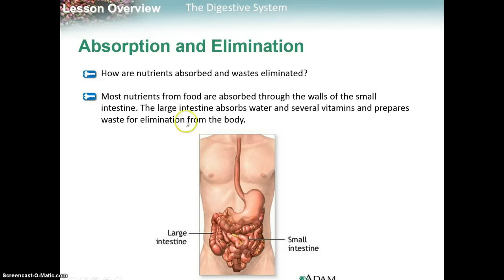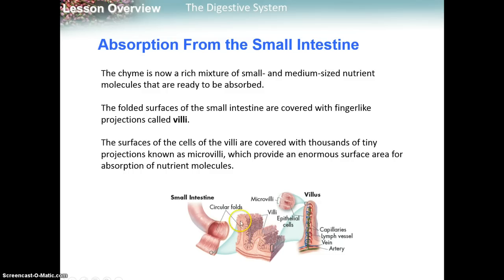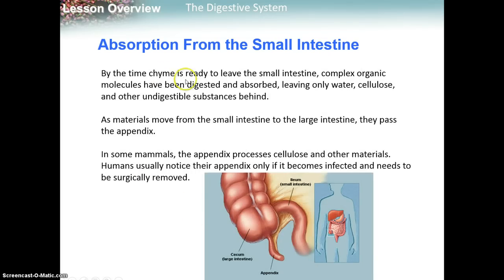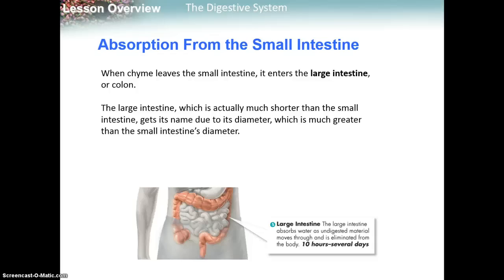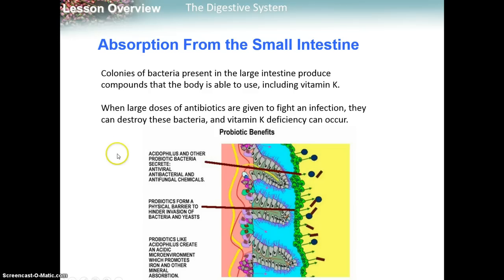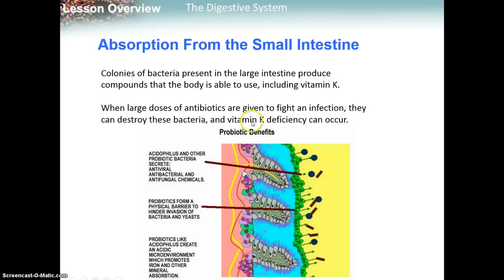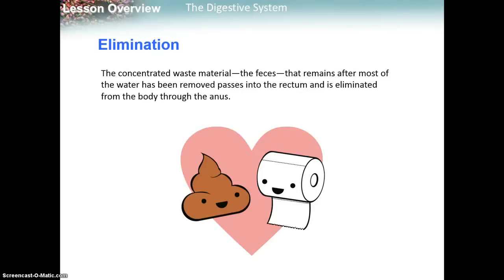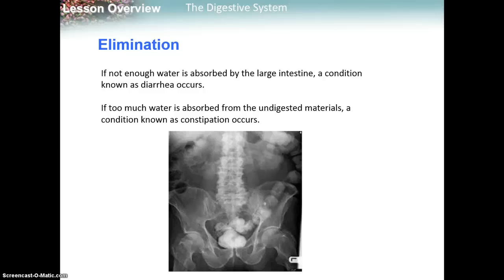Digestion (Part 2)